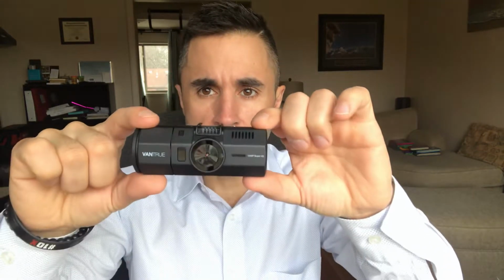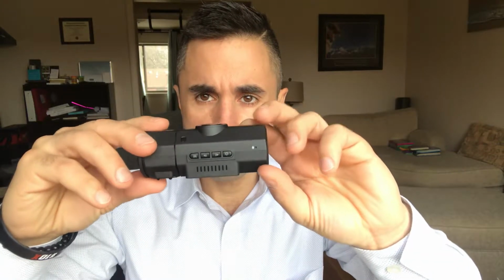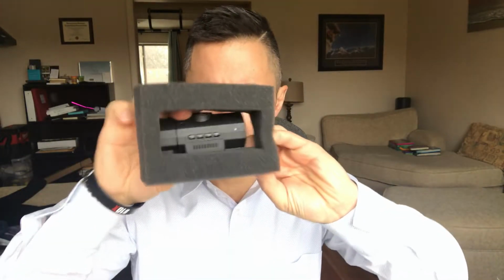Uber/Lyft - Too Three Reasons to get Dash Cam in 2019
Vanture N2 Pro

Milwaukee Fast Back Knife

***For new drivers or people that want to become drivers. Use these codes to receive bonus money 💰

This is the legitimate way to retroactively applied one today. It’s always worth a try And Uber will email/message you within 24hrs telling you if it was approved or not and what to expect.
1 Open Uber driver app
2 Click On your picture in top right
3 click help in the top right.
4 click account and payment
5 click referrals
6 click invited driver - report my missing or incorrect driver referral
7 click message us and use the information below
Invite code: nicholasn5748ue
Friend name: Nicholas Newsome
Detail: my friend Nicholas referred me to drive for Uber